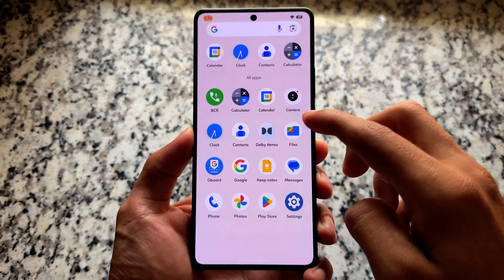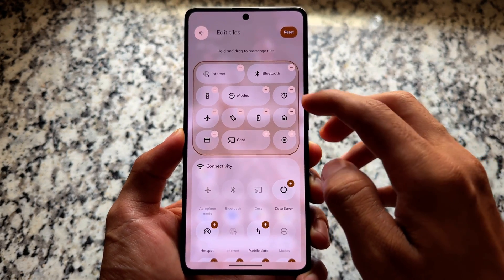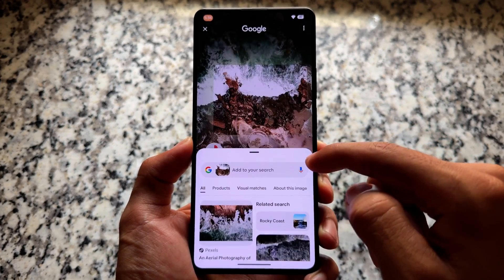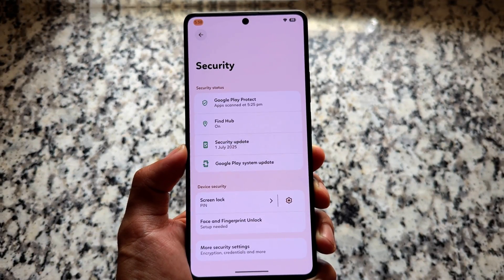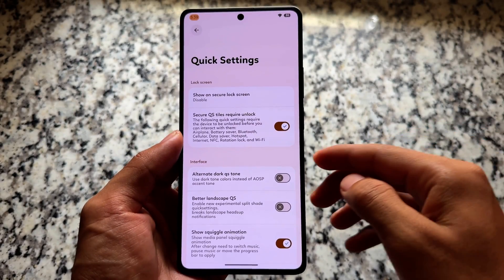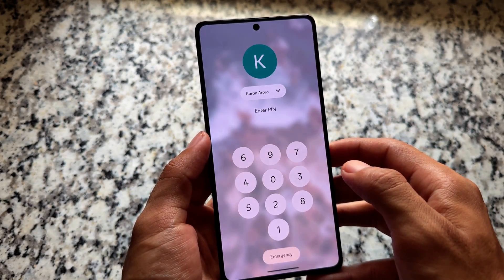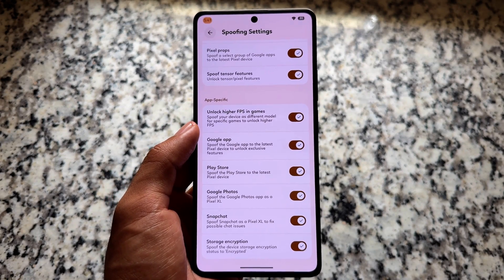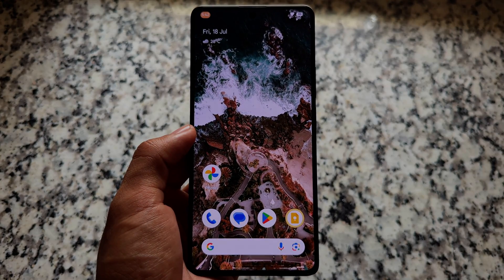2025's BEST LOOKING Android 16 Custom ROM? 🔥 Features, Stability & More! 👀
2025's BEST LOOKING Android 16 Custom ROM? 🔥 Features, Stability & More! 👀
Hey guys, What's Up? Everything is good I Hope. This video will show you " 2025's BEST LOOKING Android 16 Custom ROM? 🔥 Features, Stability & More! 👀 ". Watch this video until the end to understand everything.